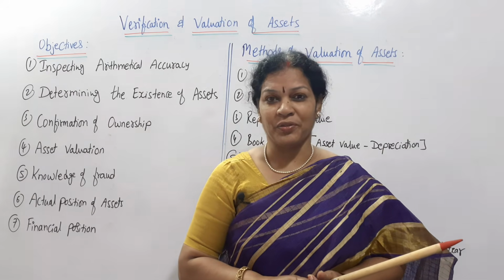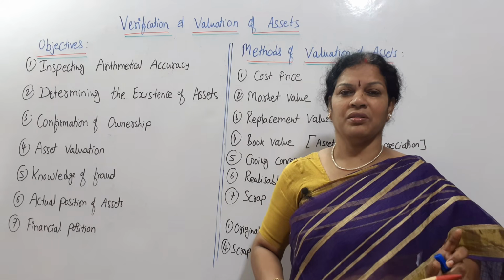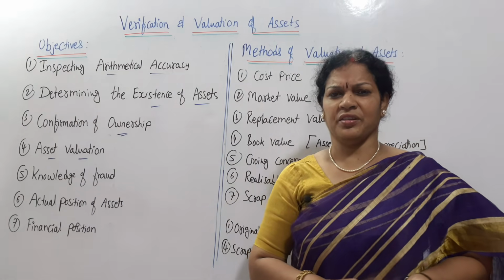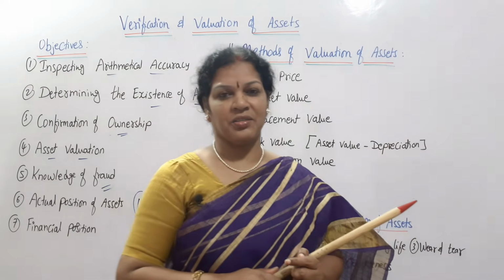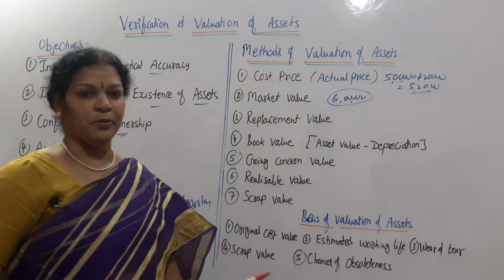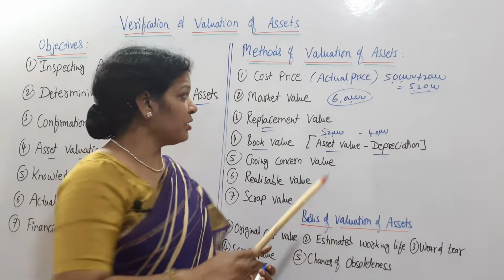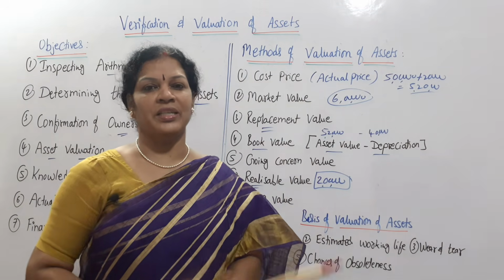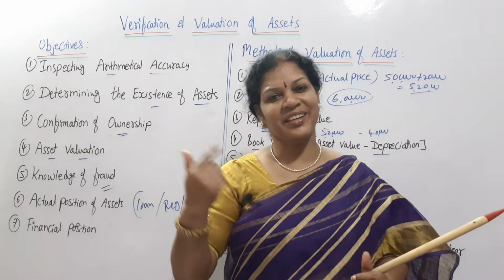29. " Verification & Valuation of Assets - Introduction " - Auditing Subject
1. Dr. Devika Bhatnagar (Soft Skills & Motivational Channel)

2.  Carnatic Veena Classes by Devika Bhatnagar

3.  Devika Bhatnagar’s Telugu Channel

4.  Accounts In Telugu By Prof Devika Bhatnagar